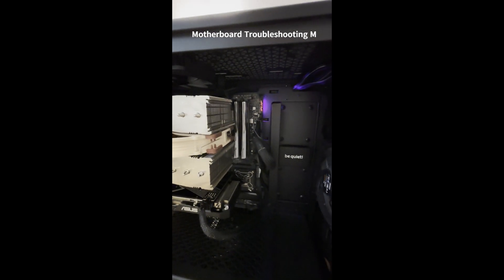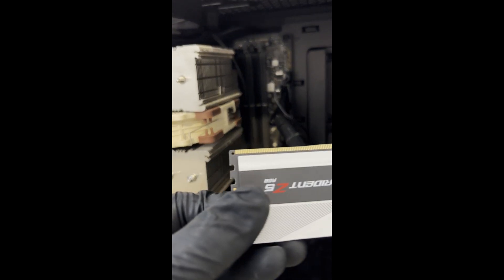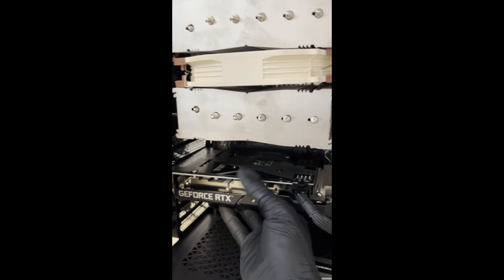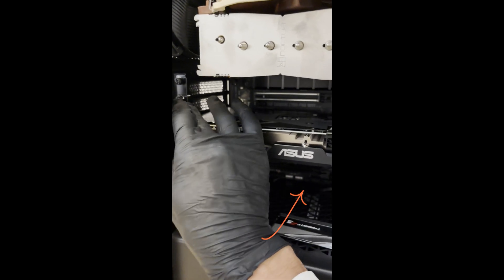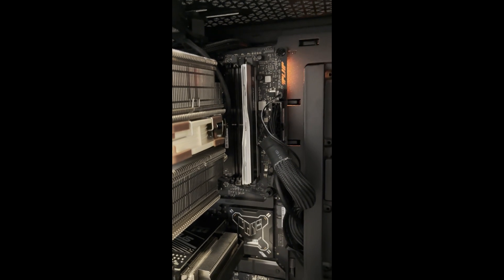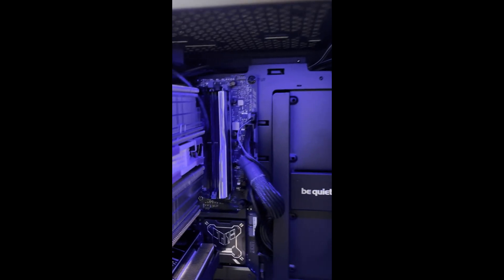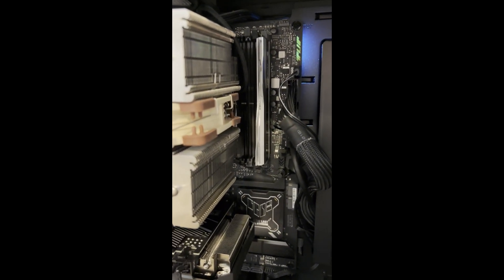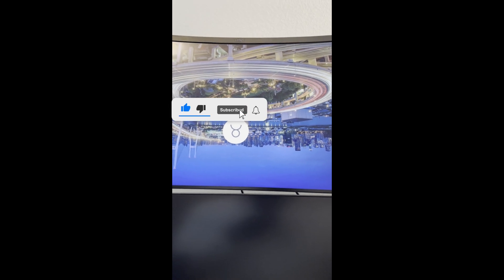DRAM Yellow Light on Motherboard FULL Troubleshooting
In this video I troubleshoot three methods for the DRAM Yellow Light on my motherboard and found a workaround solution. (ASUS TUF Gaming Z790-PRO WIFI).

Troubleshooting Steps:
1. Clean Ram
2. Clear CMOS
3. Swap RAM